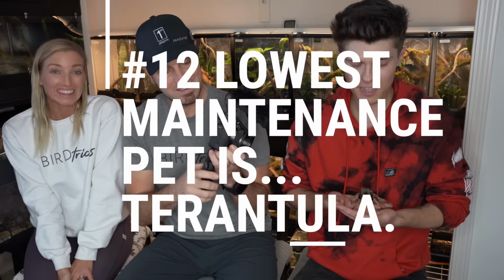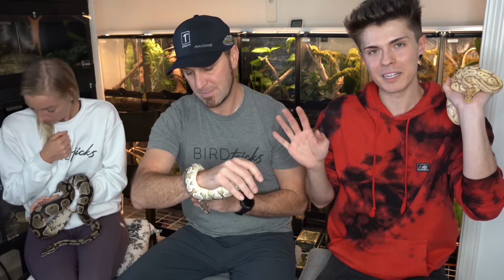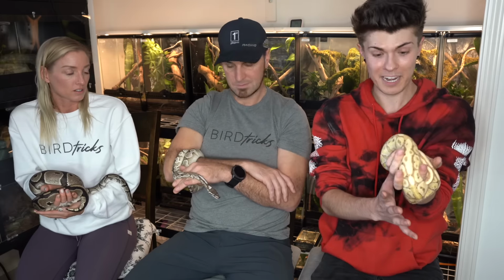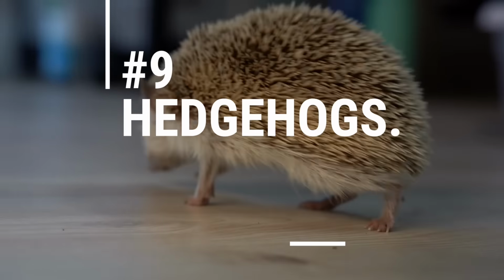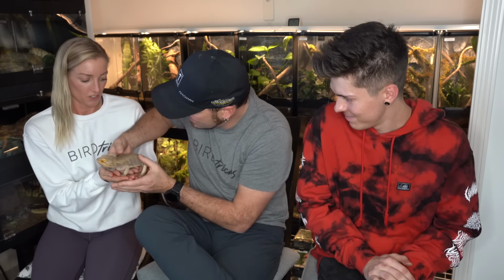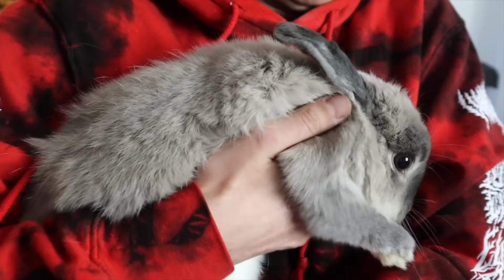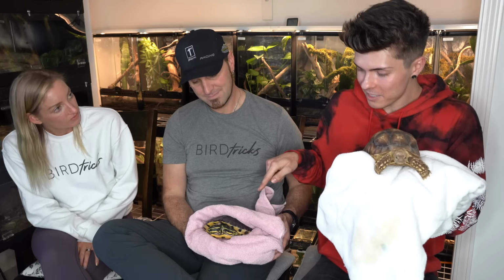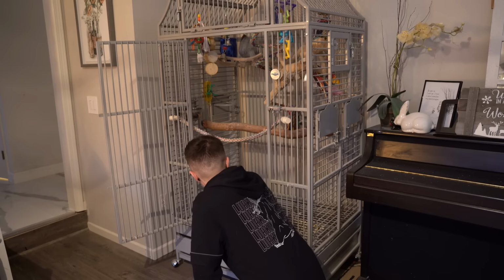12 Lowest Maintenance to Highest Maintenance Pets You Can Have | Feat. Tyler Rugge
In today's collaboration video with Tyler Rugge we asked him to rank his top 12 most common pets from LEAST maintenance to highest maintenance! How would YOU rank these pets?